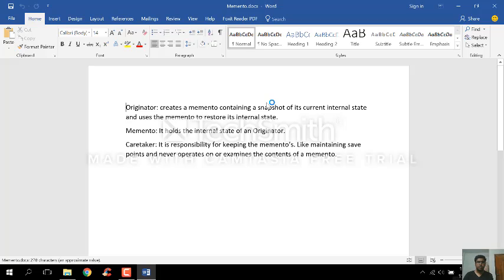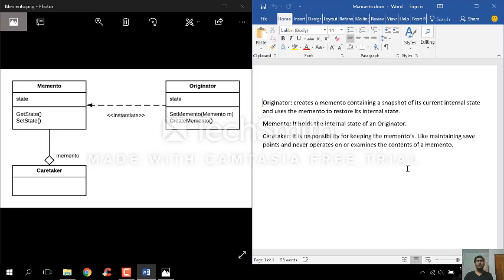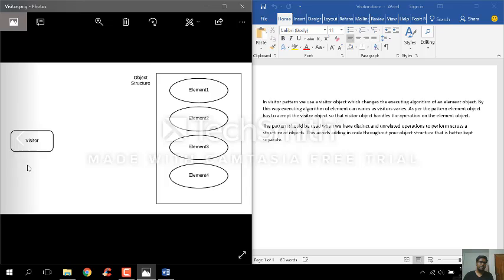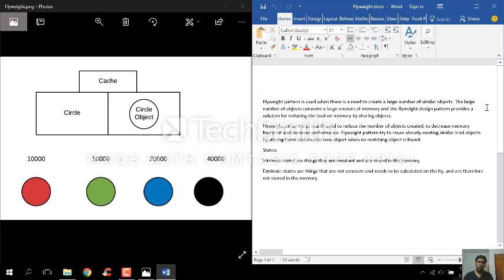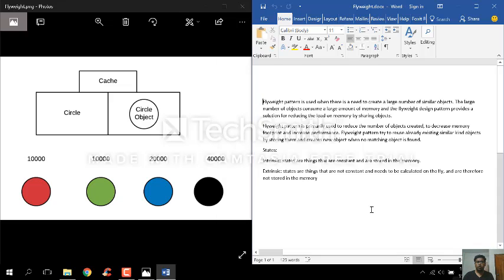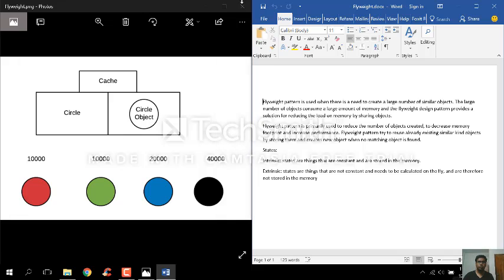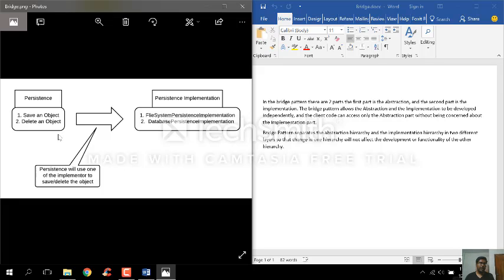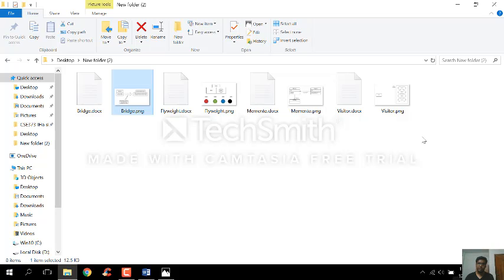Tutorial Design patterns